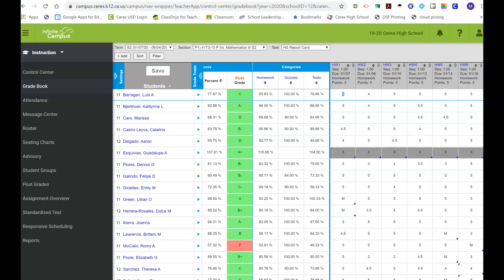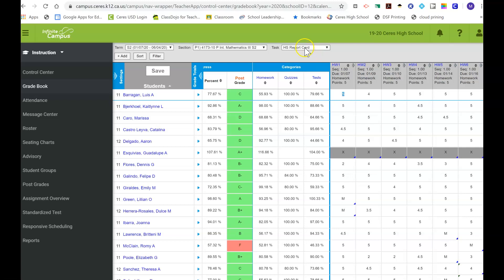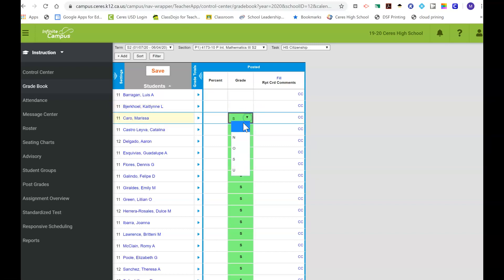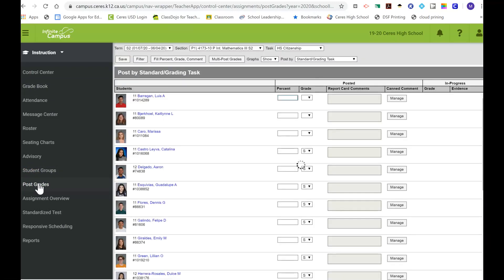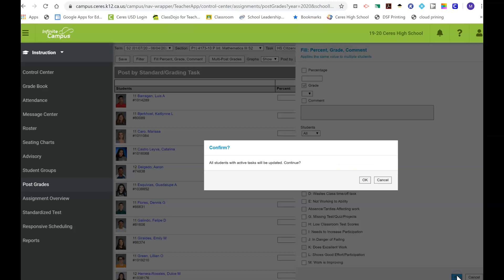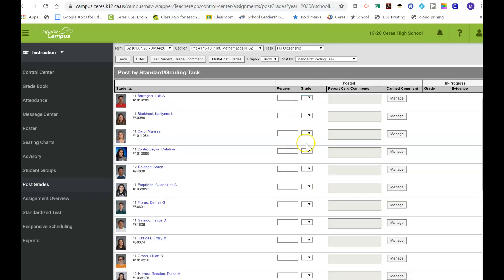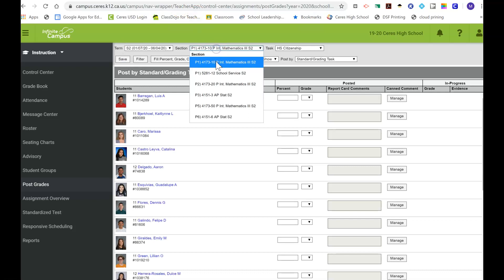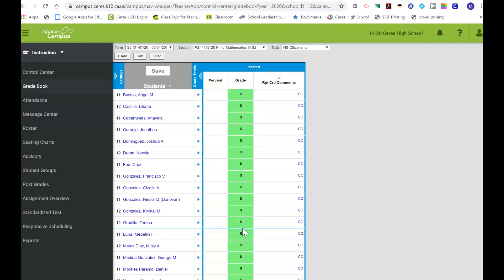Changing Citizenship to "Blank" on IC